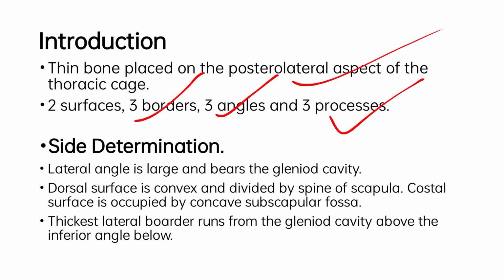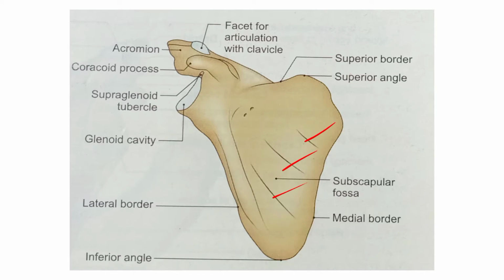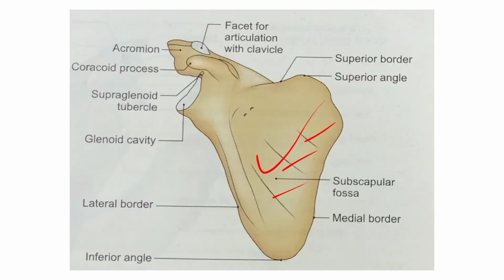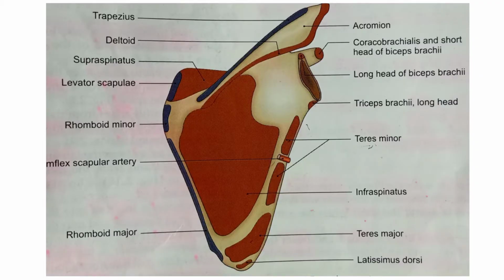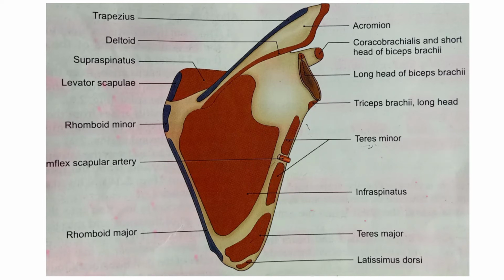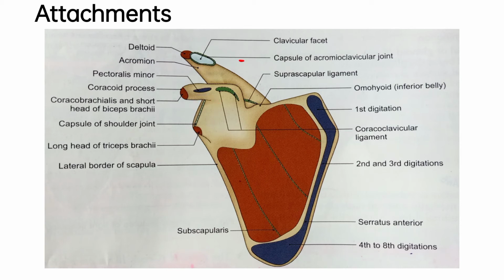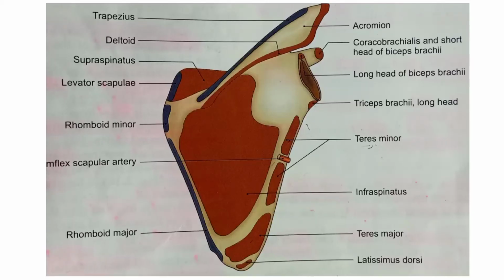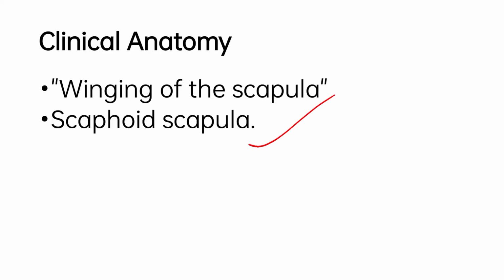Bones of Upper Limb:- Scapula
In this video I've covered the Introduction, side determination, features, attachments ossification and clinical anatomy of the scapula. hope you'll like the video.

Next topic:- Humerus 💪